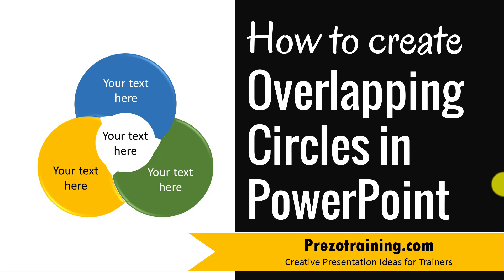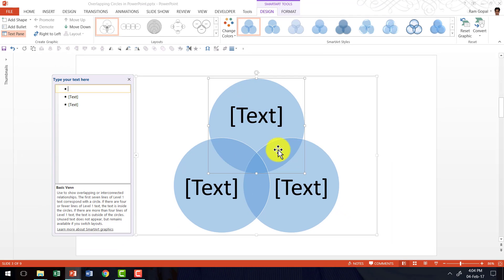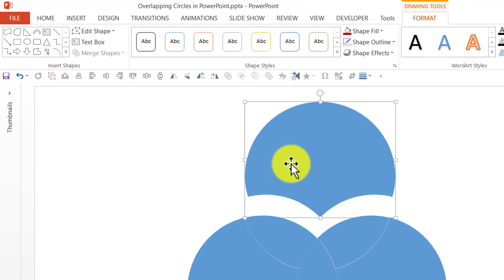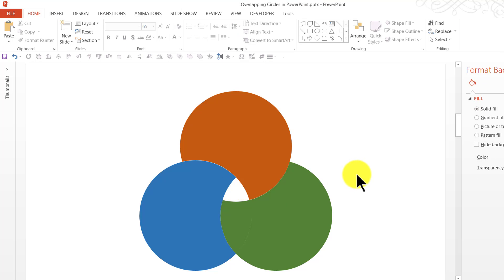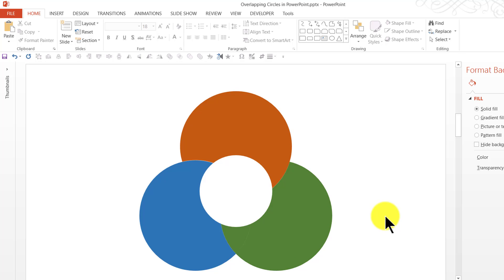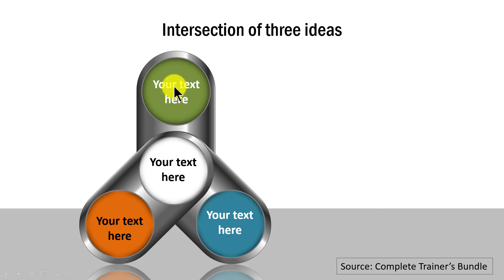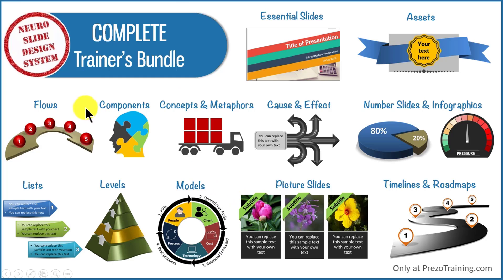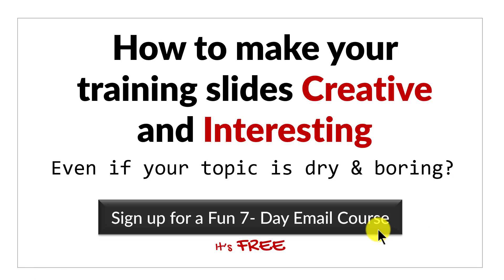How To Create Overlapping circles in PowerPoint (3 PART VENN)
In this video you'll learn how to create 3 overlapping circles in PowerPoint.
We'll use PowerPoint SmartArt to create this graphic quickly.

This video is brought to you from Ramgopal of PrezoTraining.com. Get more creative presentation ideas for trainers.